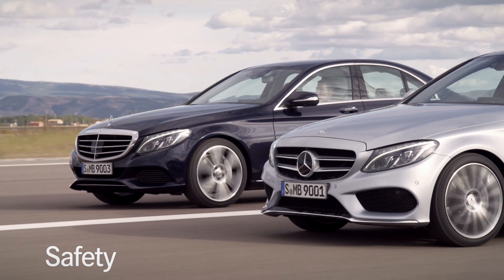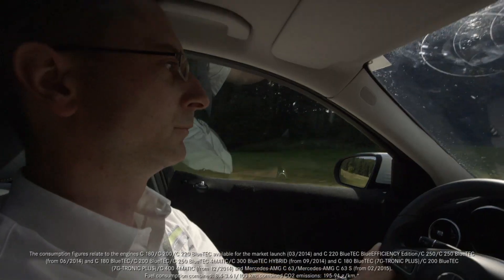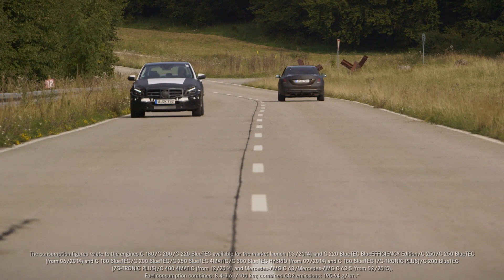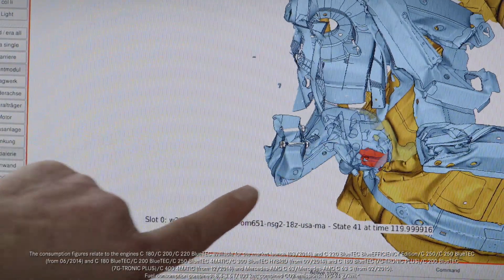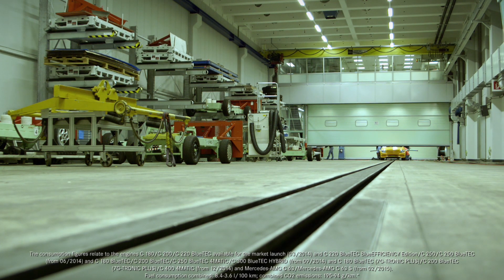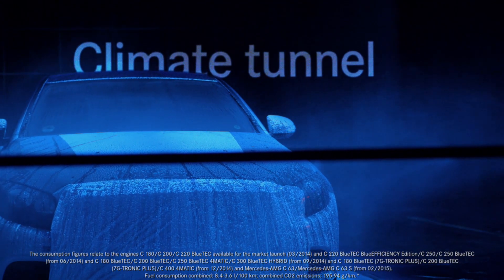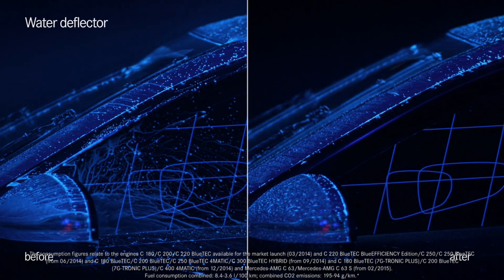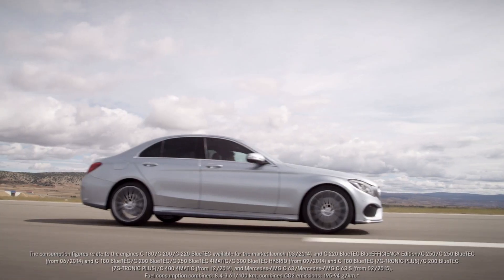The making of the new C-Class – Safety - Mercedes-Benz original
Premium safety for everyone: This is Mercedes-Benz’s clearly stated goal. That is why the new C-Class now includes many new and also enhanced features originally utilized in the innovative assistance systems in the S-Class and the E-Class.

The consumption figures relate to the engines C 180/C 200/C 220 BlueTEC available for the market launch (03/2014) and C 220 BlueTEC BlueEFFICIENCY Edition/C 250/C 250 BlueTEC (from 06/2014) and C 180 BlueTEC/C 200 BlueTEC/C 250 BlueTEC 4MATIC/C 300 BlueTEC HYBRID (from 09/2014) and C 180 BlueTEC (7G-TRONIC PLUS)/C 200 BlueTEC (7G-TRONIC PLUS)/C 400 4MATIC (from 12/2014) and Mercedes-AMG C 63/Mercedes-AMG C 63 S (from 02/2015).